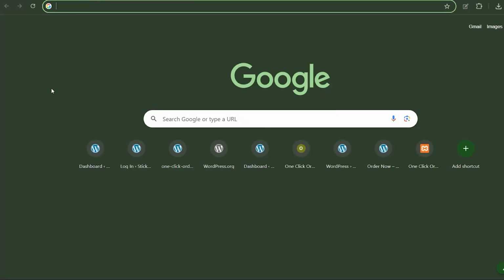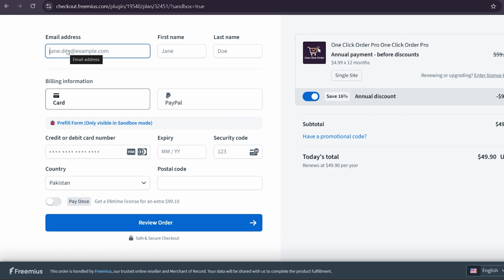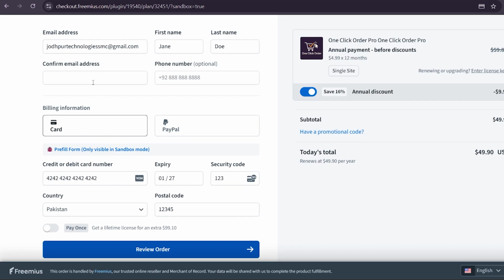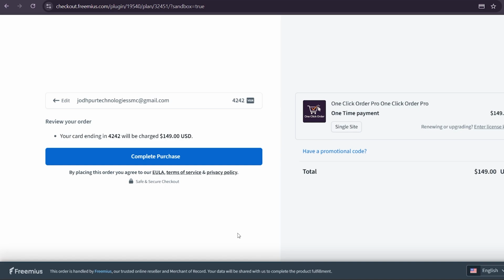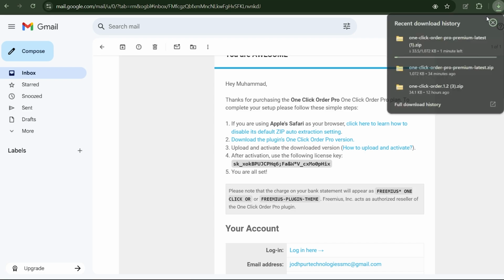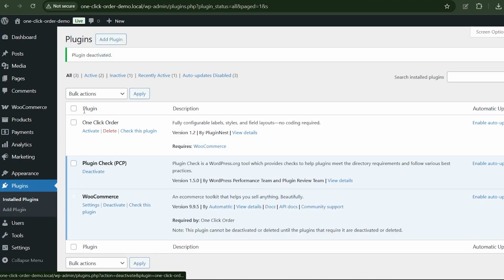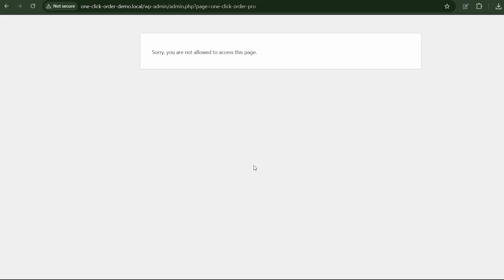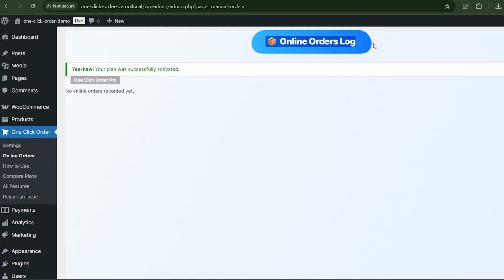How to Buy & Install One Click Order Pro – Step by Step Guide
In this video, you’ll learn how to buy and install the One Click Order Pro version step by step.

We’ll cover:
✅ How to purchase the Pro plan securely
✅ How to download the plugin ZIP file
✅ How to activate your license key
✅ Tips to avoid common setup mistakes
✅ A full walkthrough from checkout to activation